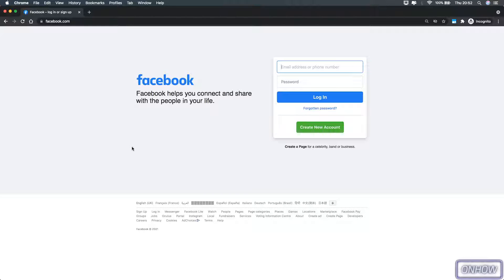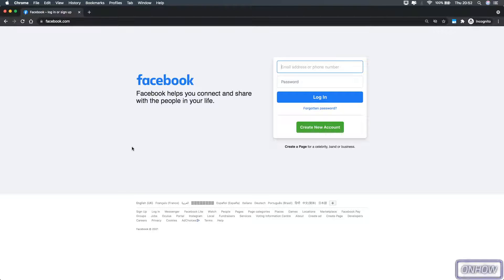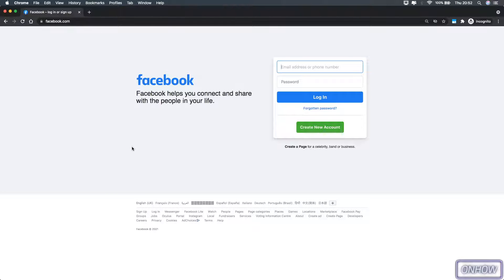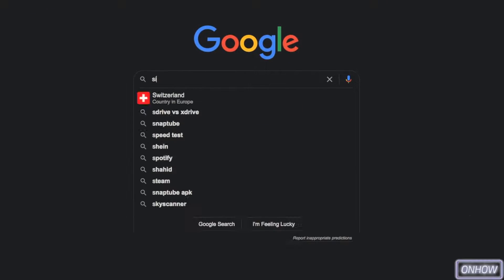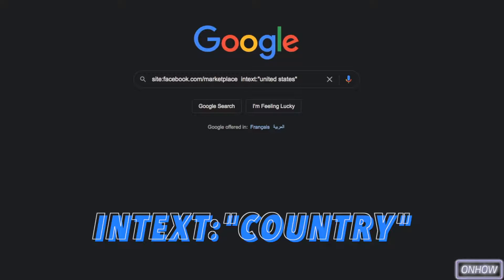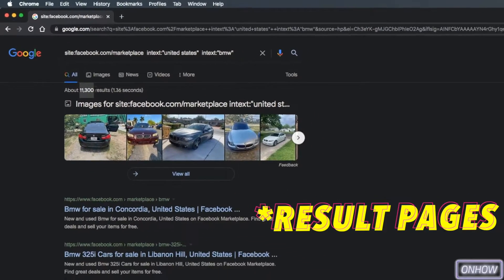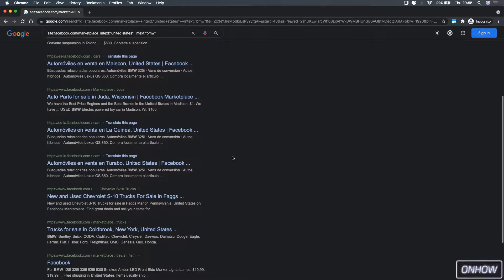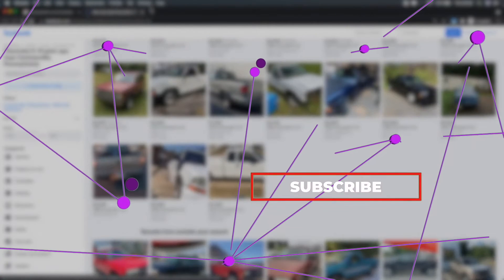How To Search Facebook Marketplace Nationwide In 2024 | Search Country Wide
Today i'll show you how to search Facebook marketplace nationwide in 2024 and you will be able to search country wide on the marketplace because after an update from Facebook they did disable that option to search nation wide in all over the country that did upset a lot of people.
So after search for this topic i did come across a video on Youtube did show a method to search nation wide on the marketplace but it requires a software and some configurations, so after digging more for a trick i did find a really awesome way to search Facebook marketplace nationwide and not just in a country but you can search worldwide easily without a software and just from Google search engine and that exactly what i am going to show you in this video.

Command 2 : intext:"country"

Command 3 : intext:"keyword"